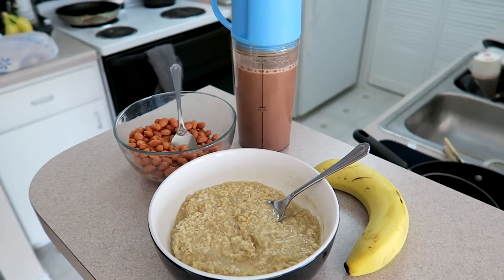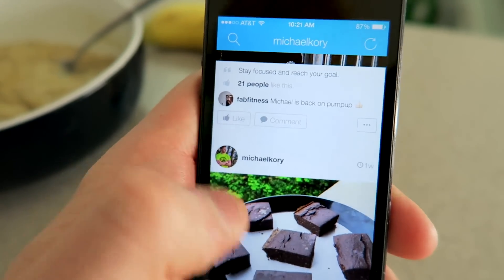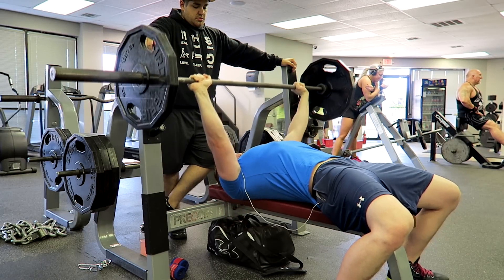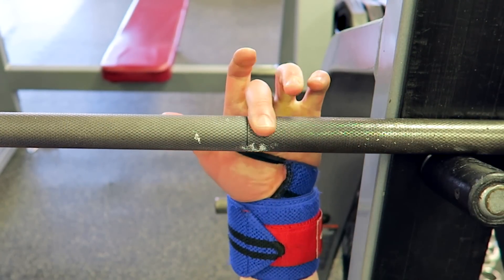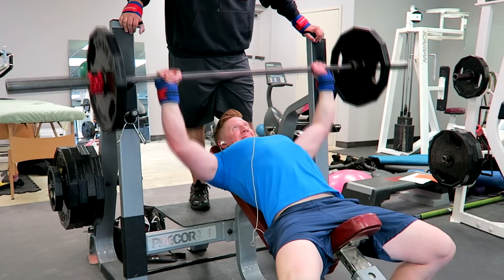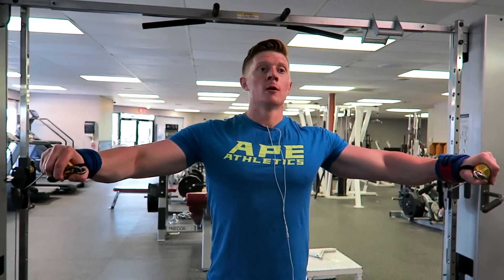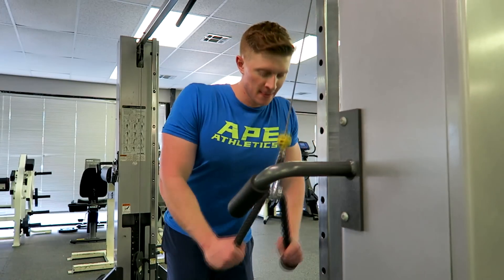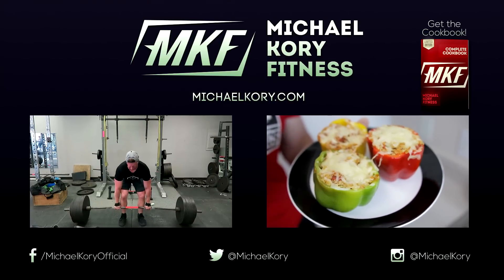When It Rains, It Pours - Chest, Shoulders, Tris & Pump Up